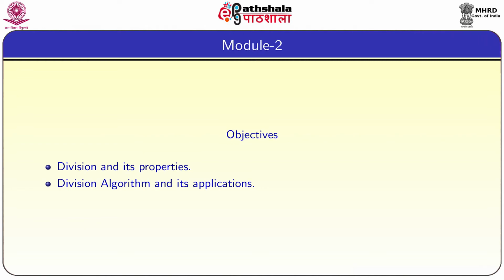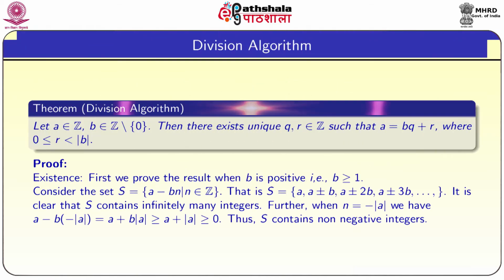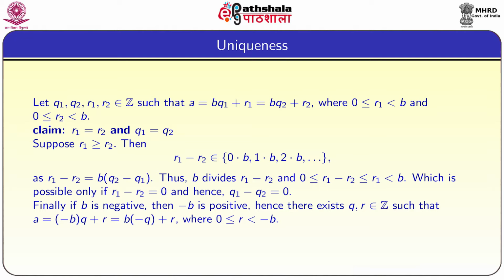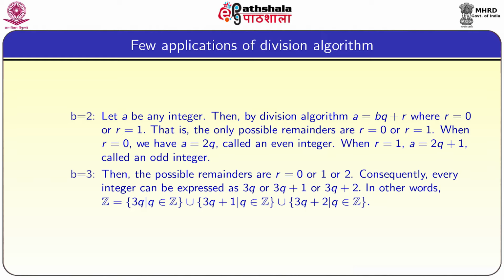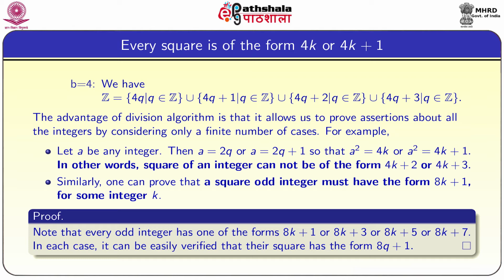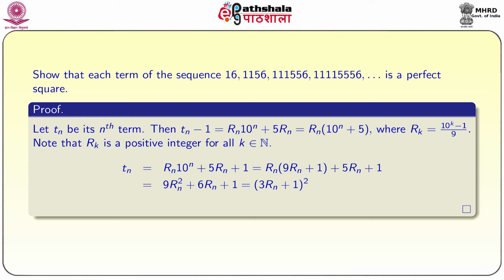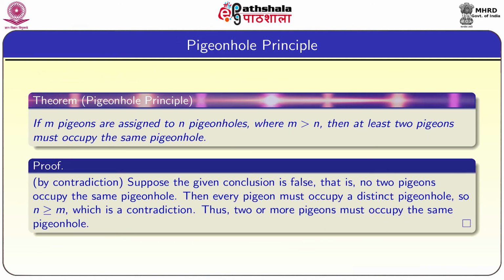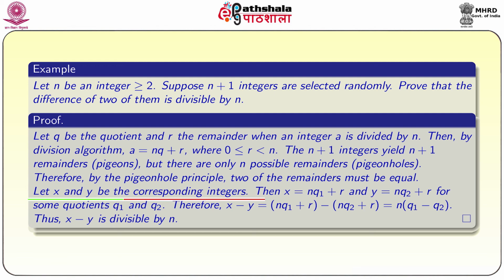M-02. Properties of division of integers and Division algorithm